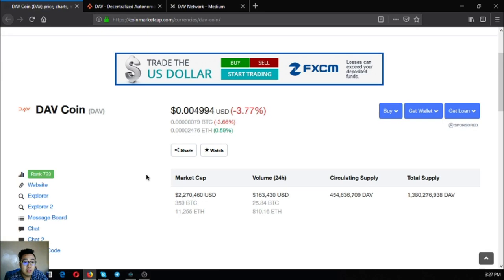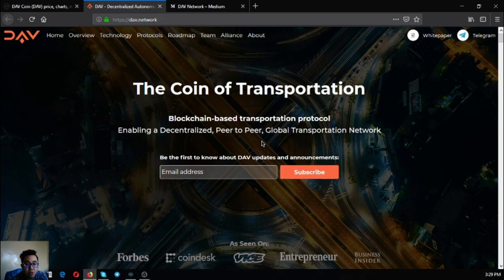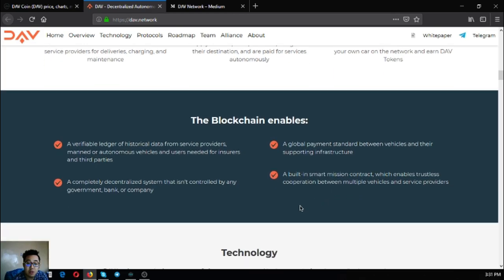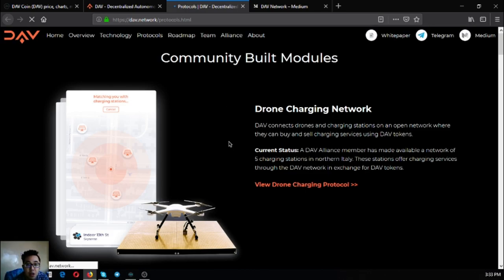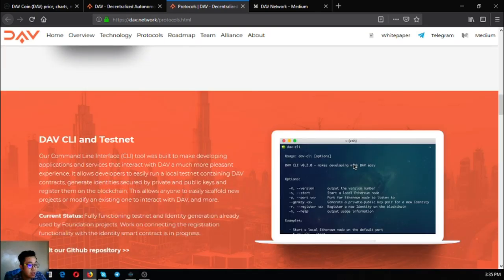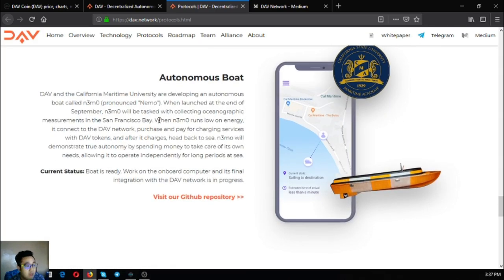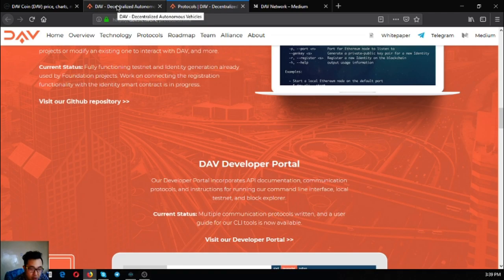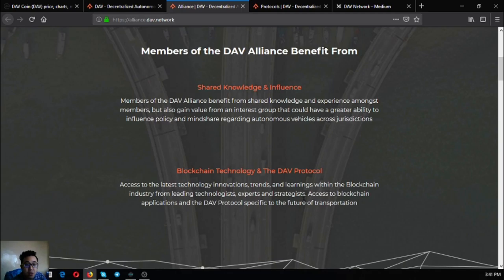The Coin Of Transportation! DAV!